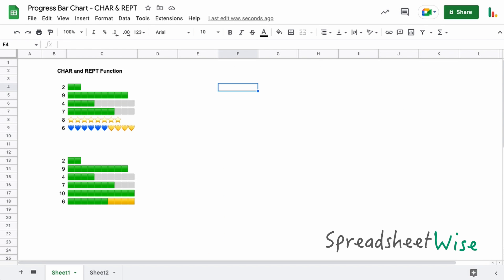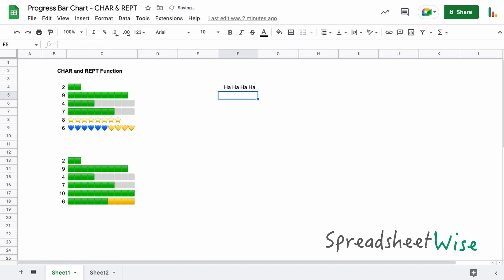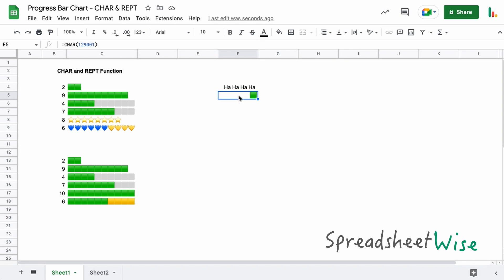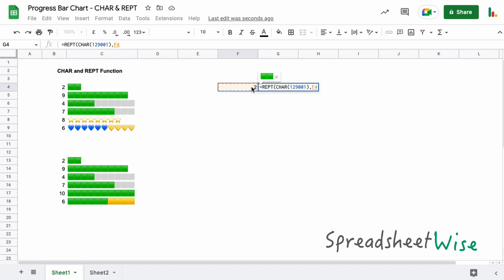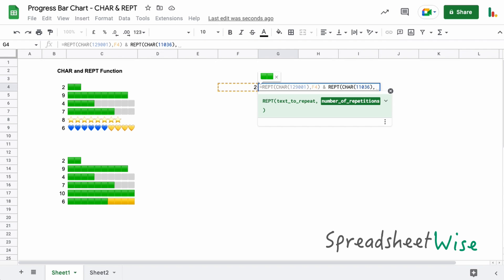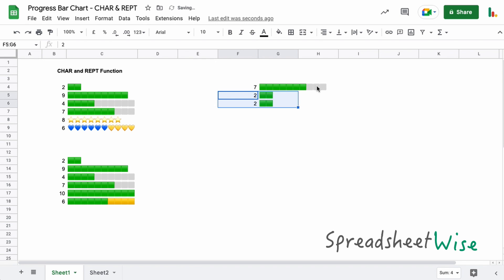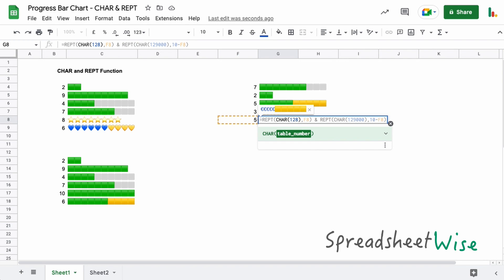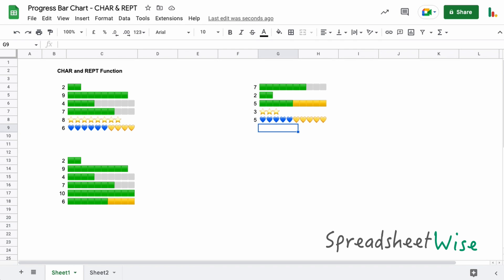Create a Progress Bar Chart in Google Sheets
Visualising your progress can be a real motivator to get stuff done. Sparklines and repeat functions can help with that by using Progress Bar Charts in Google Sheets.

To view the full tutorial for creating a Progress Bar Chart in Google Sheets using both the REPT and CHAR functions as well as the SPARKLINE function, check out this link on my website at Spreadsheet Wise.

This is the website I used to get the HTML Unicode characters used in this video.

This is the same Unicode website with a link to the character sets